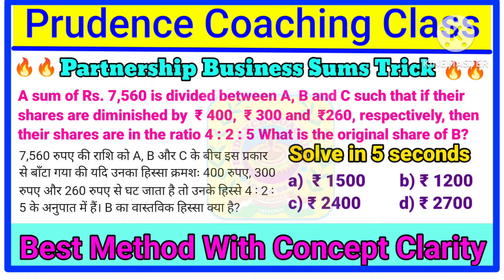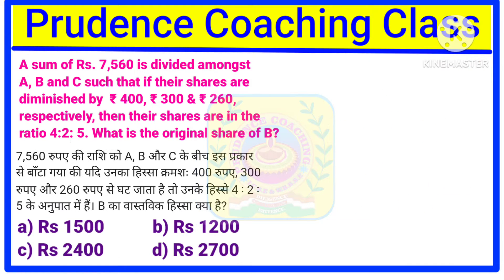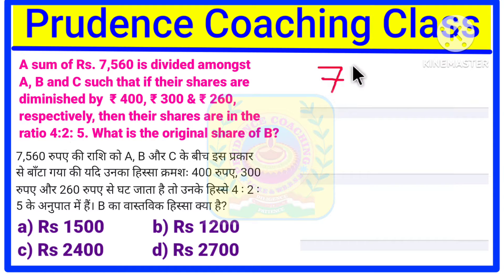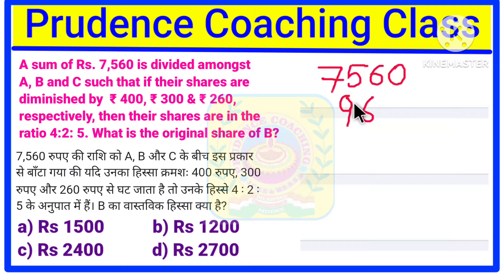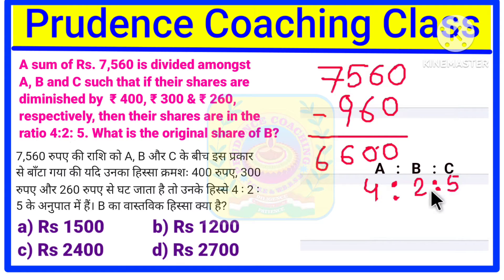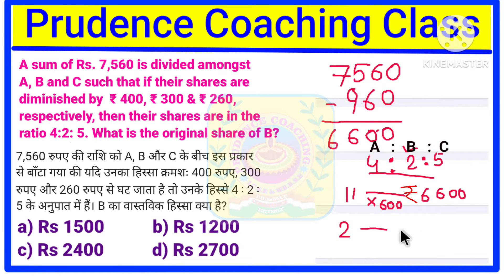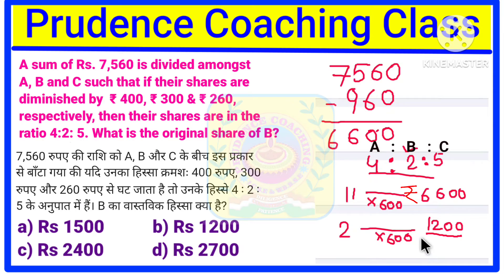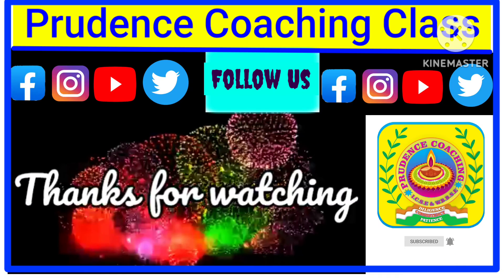A sum of ₹7560 is divided among A B & C such that if their shares diminished by ₹400 ₹300 ₹260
A sum of Rs. 7,560 is divided between A, B and C such that if their shares are diminished by  ₹ 400,  ₹ 300 and ₹ 260, respectively, then
their shares are in the ratio 4 : 2 : 5 What is the original share of B?